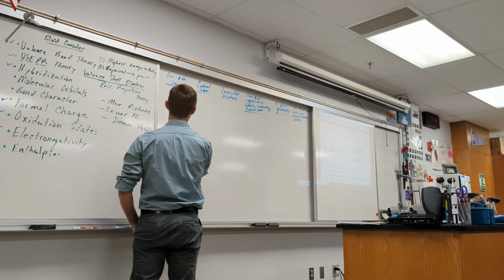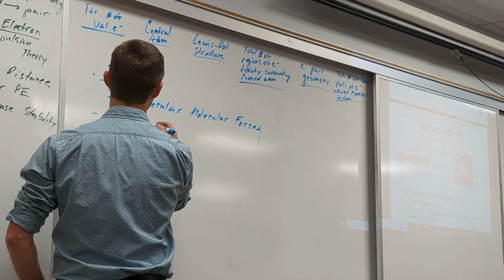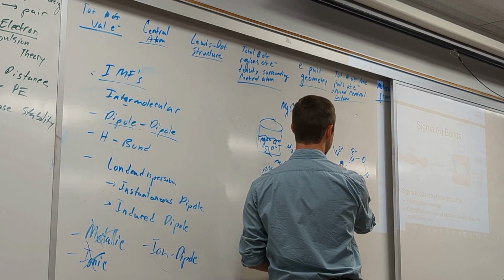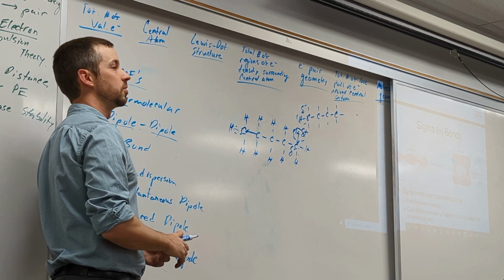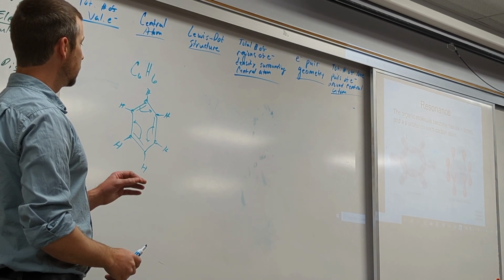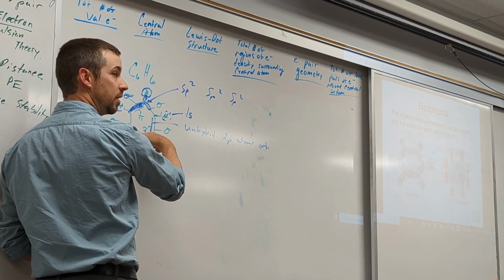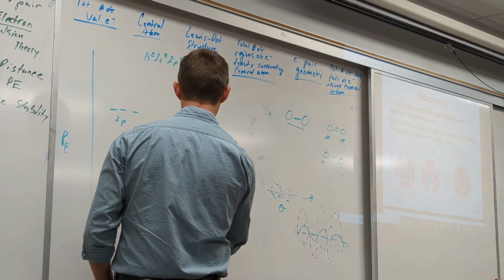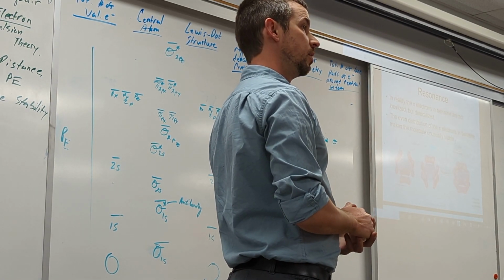molecular orbitals 22 march